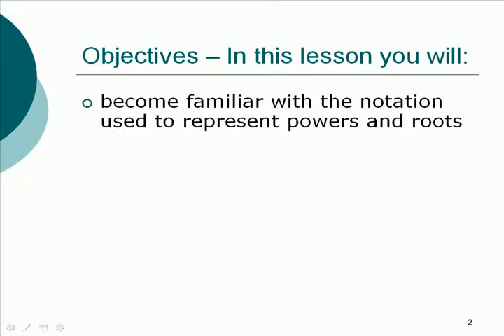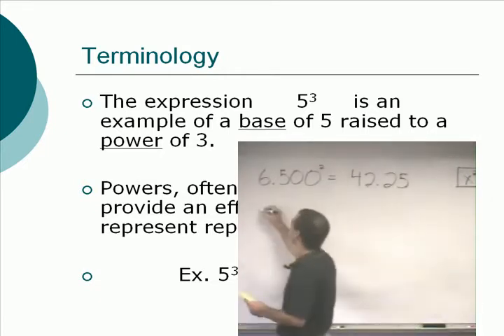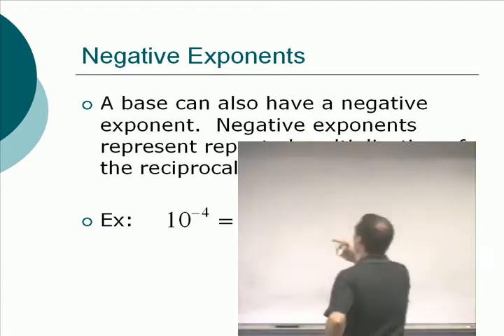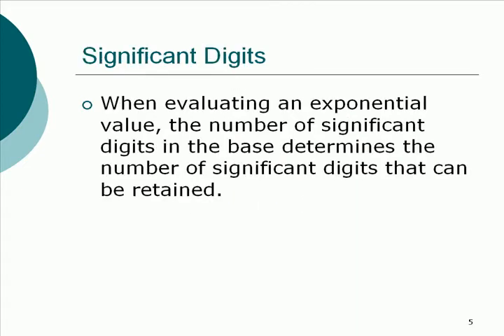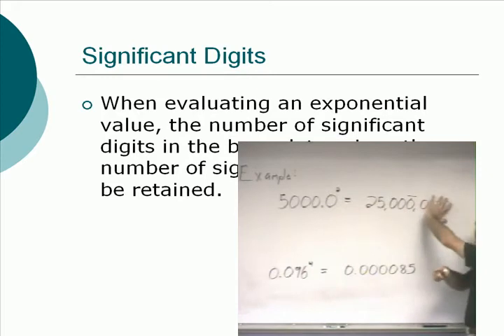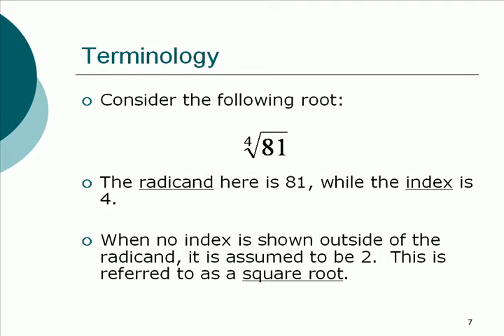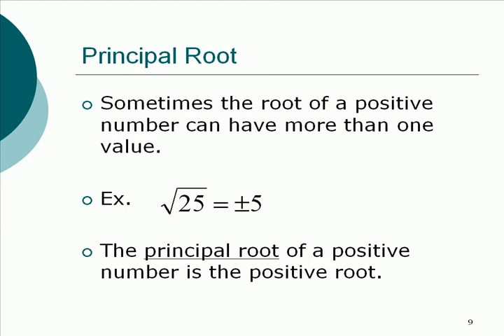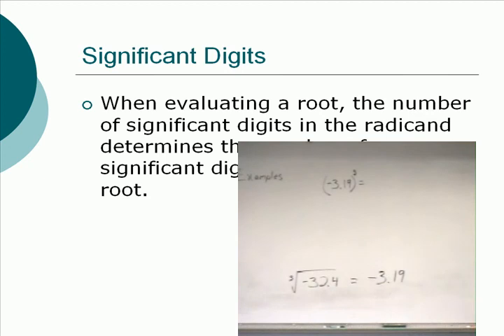CTM1A Powers and Roots